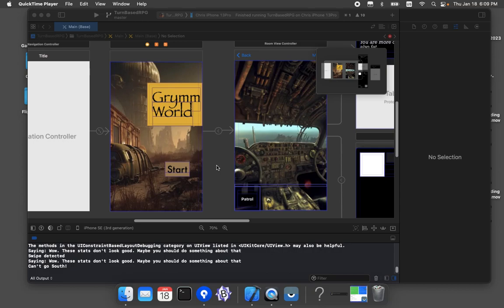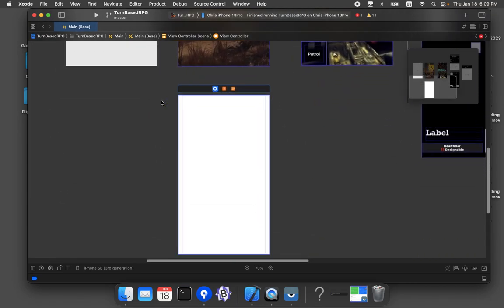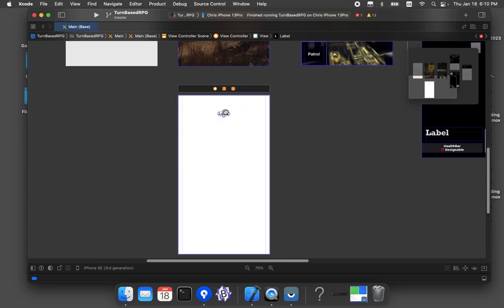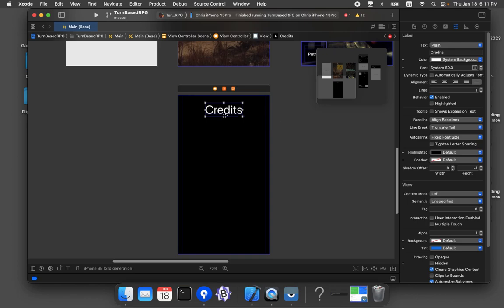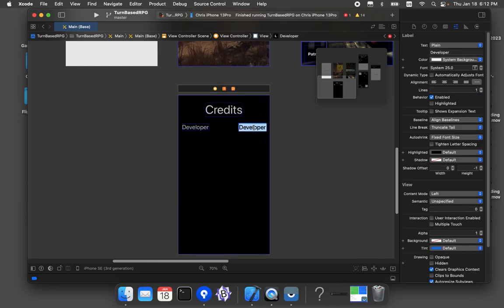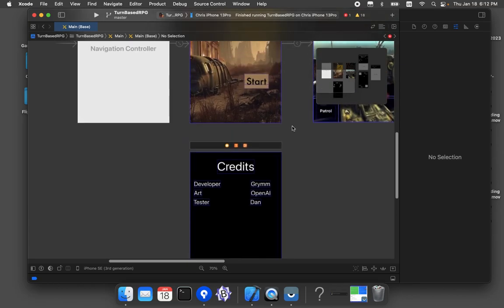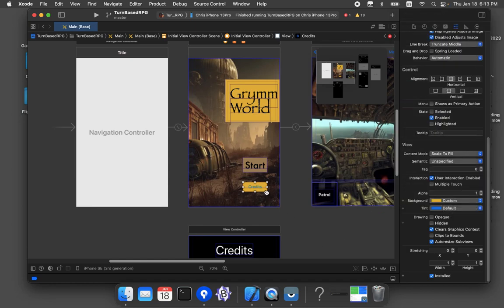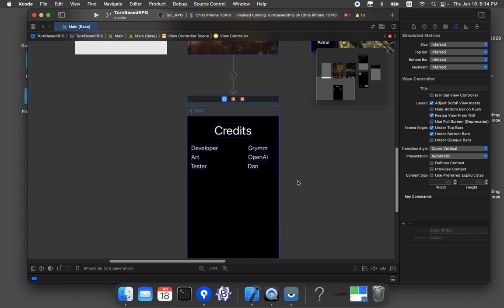NOCODE Storyboards Creating Views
We are going to:

Create a new ViewController using Storyboards.
Add UI Labels to the ViewController
Change the color of the background
Link a UIButton to another screen

There is NO CODING in this video.